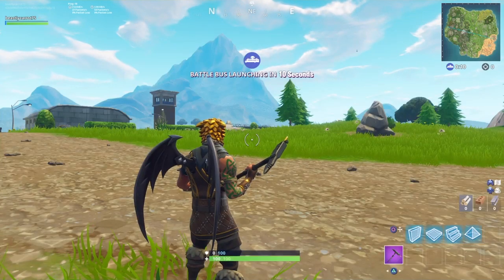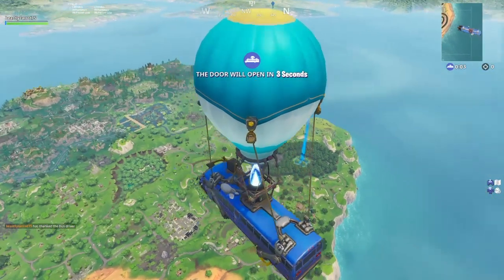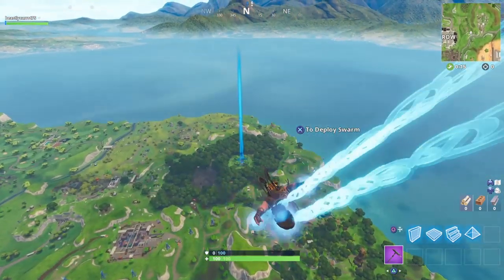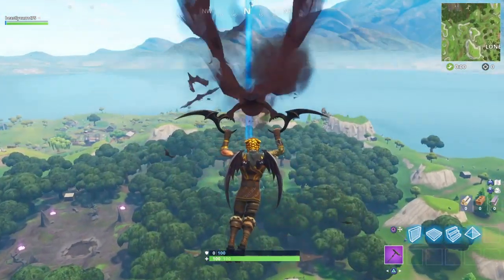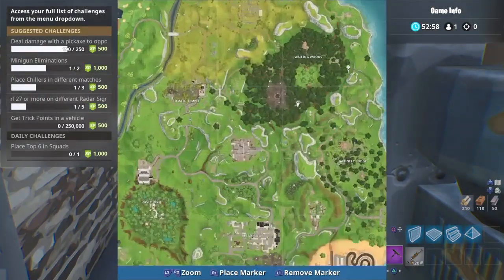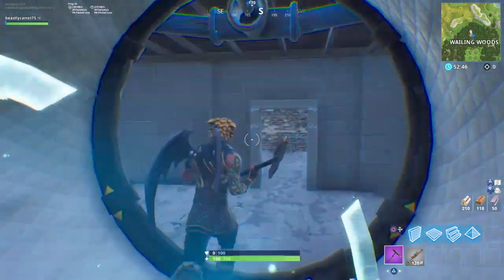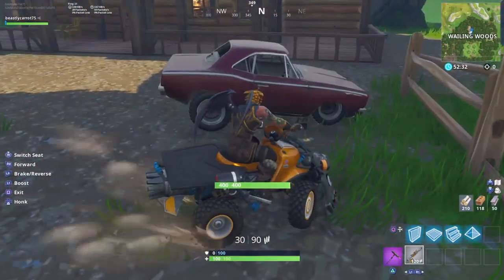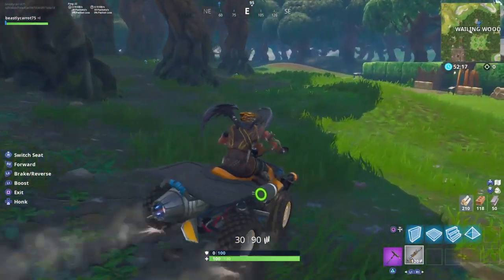Portals In Fortnite